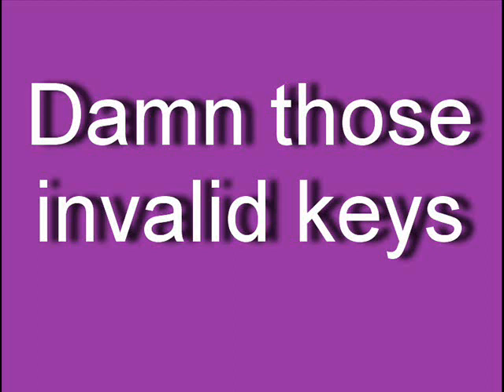Just a short "Invalid keys" offering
Invalid support key ... Tried to keep it going but i got fed up..